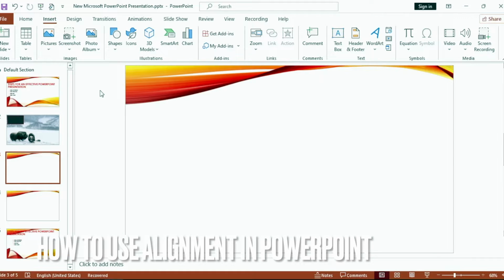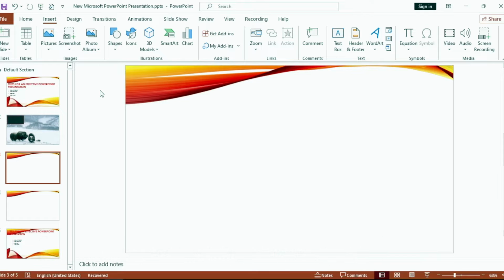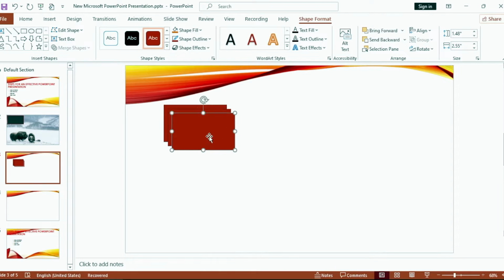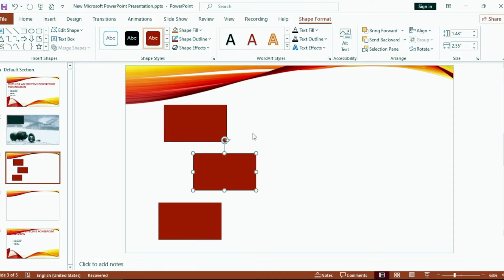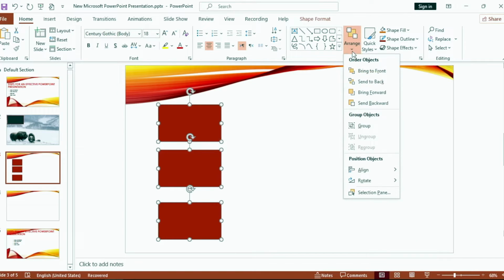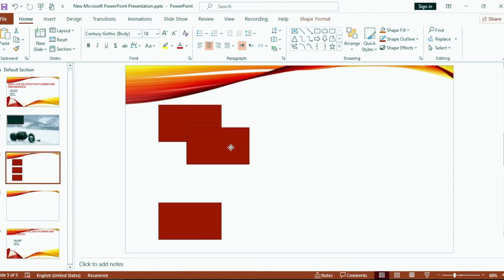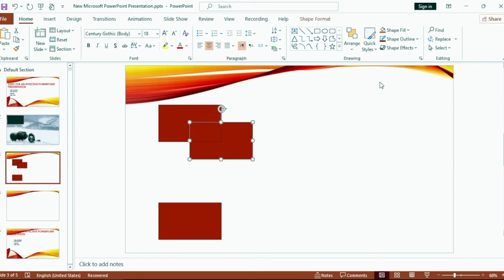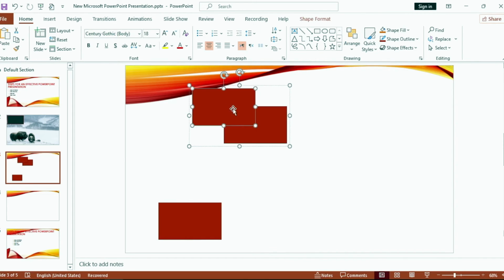✅ How To Use Alignment In PowerPoint 🔴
About this product:

Microsoft PowerPoint is a presentation program,[7] created by Robert Gaskins and Dennis Austin[7] at a software company named Forethought, Inc.[7] It was released on April 20, 1987,[8] initially for Macintosh computers only.[7] Microsoft acquired PowerPoint for about $14 million three months after it appeared.[9] This was Microsoft's first significant acquisition,[10] and Microsoft set up a new business unit for PowerPoint in Silicon Valley where Forethought had been located.[10]

PowerPoint became a component of the Microsoft Office suite, first offered in 1989 for Macintosh[11] and in 1990 for Windows,[12] which bundled several Microsoft apps. Beginning with PowerPoint 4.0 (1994), PowerPoint was integrated into Microsoft Office development, and adopted shared common components and a converged user interface